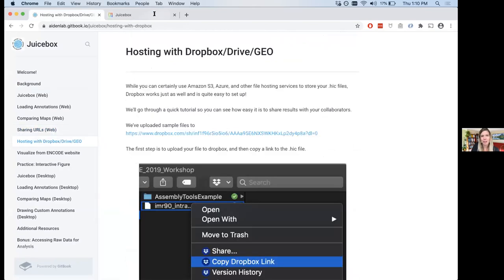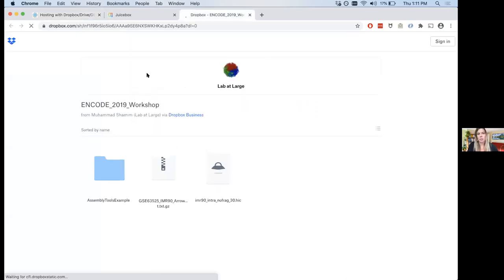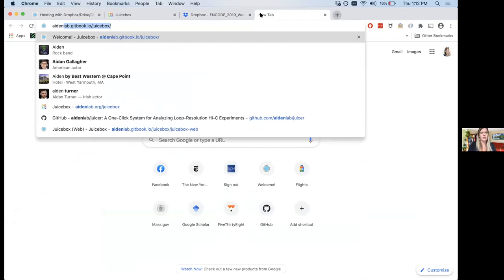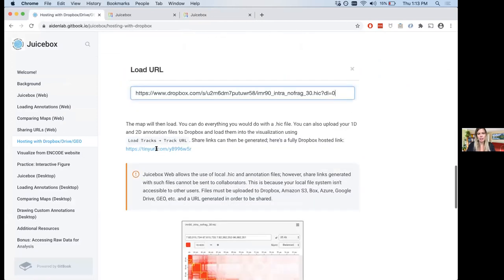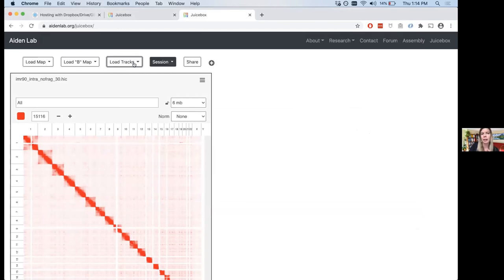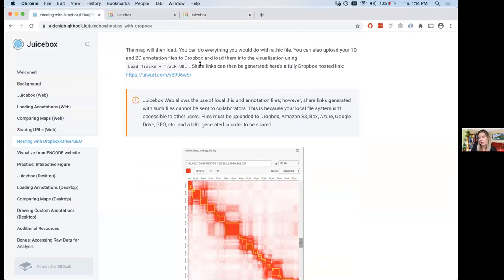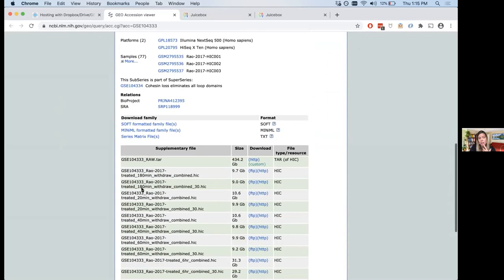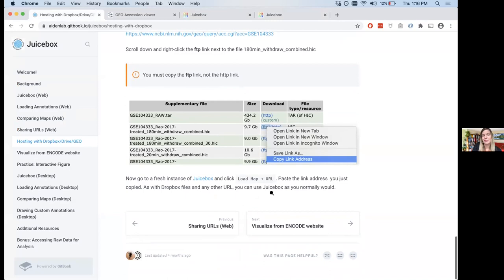Juicebox on the Web Tutorial Part 5: Hosting on Dropbox/Drive/Geo